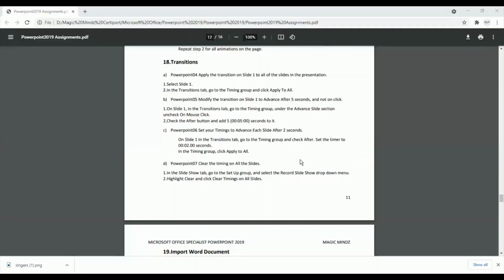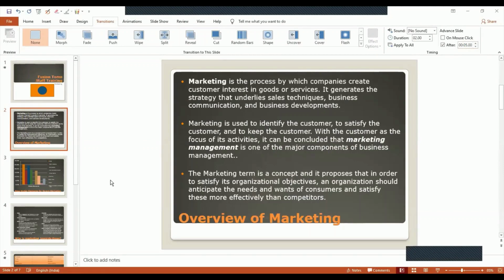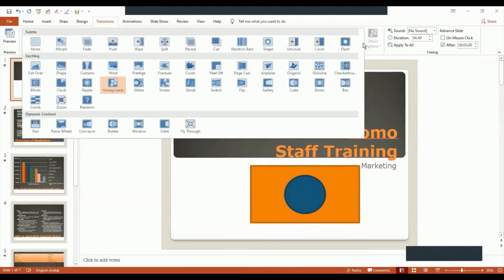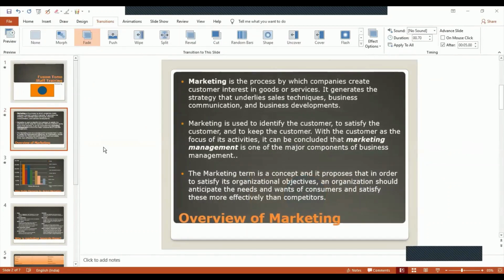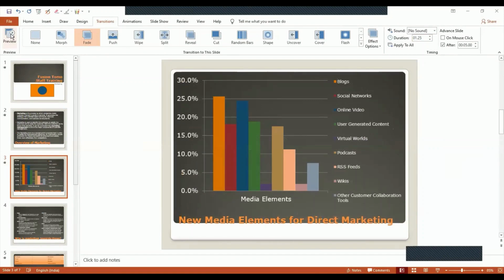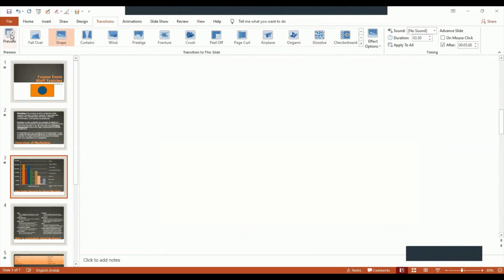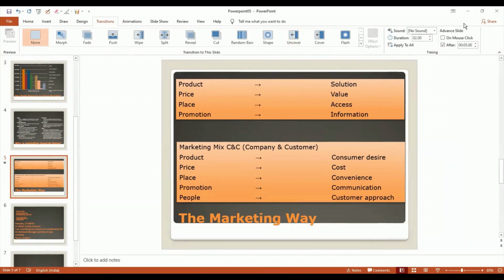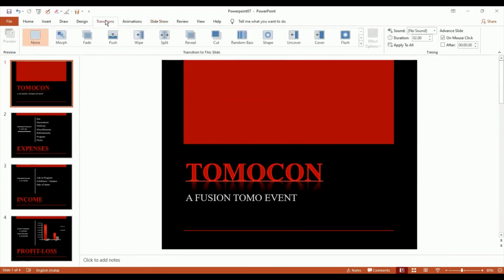PowerPoint 12 - Apply And Configure Transitions